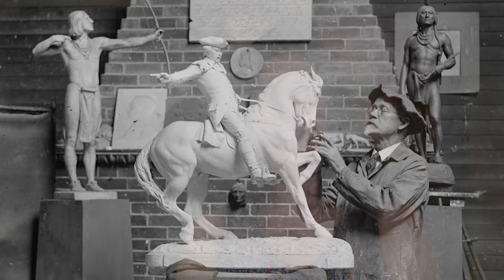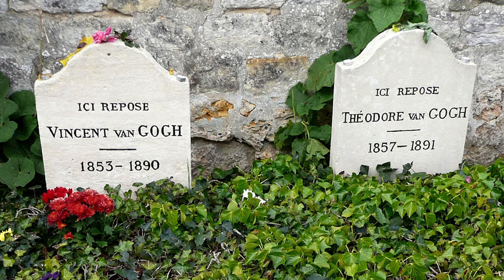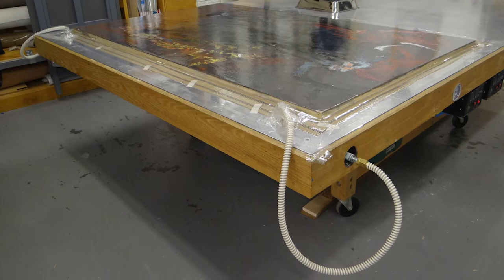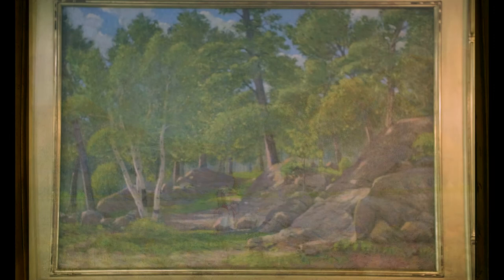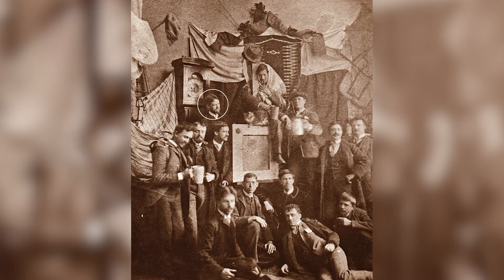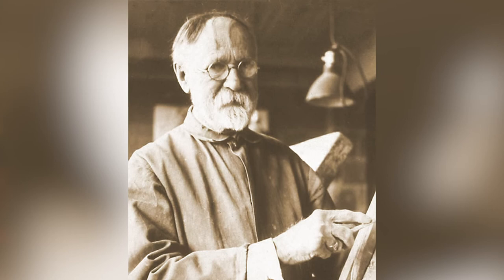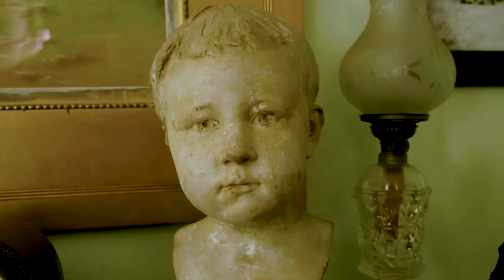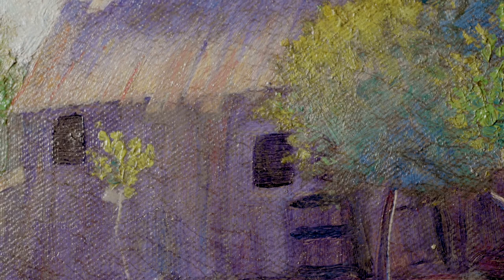Unveiling of Newly Acquired & Restored Oil Painting: Village Road, Auvers sur Oise (1890)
Experience the moment of unveiling of a newly acquired and restored Cyrus Dallin painting! The c. 1890 oil on canvas entitled Village Road, Auvers-sur-Oise, a town outside of Paris, associated with several famous artists, the most prominent being Vincent van Gogh.

The painting was given to the Museum as a long-term loan by Cyrus Dallin's great granddaughter Patricia McCabe. This program features an interview with Patricia, who shares some special family memories and anecdotes. Dallin Museum Director Heather Leavell discusses the restoration process, and Board Director Geri Tremblay explores the reasons why such a celebrated sculptor would also love to paint.

We are grateful to Arlington Community Media, Inc. for assisting us in producing this program and to the Arlington Cultural Council for funds to support the restoration of Auvers-sur-Oise. The ACC is a local agency which is supported by the Massachusetts Cultural Council, a state agency.

Cyrus Dallin (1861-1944) was a celebrated Utah-born sculptor, educator, and Indigenous rights activist who lived and worked in Arlington, Massachusetts for over 40 years. Dallin’s public sculptures honoring Indigenous peoples, Anglo-American figures, and historical events bring beauty and a unique historical perspective to shared spaces across the nation, including Boston, Chicago, Philadelphia, Salt Lake City, and Kansas City.

Founded in 1995, the Cyrus Dallin Art Museum is the only museum in the U.S. solely dedicated to preserving the legacy of this internationally recognized artist, educator and Indigenous rights activist. With exhibits including over 100 works of Dallin’s art, including approximately 50 sculptures, 10 paintings, and several coins and medal, the Museum’s mission is to promote new insights into our shared history by exploring the life, work, and values of this celebrated sculptor.

Learn more by visiting dallin.org.